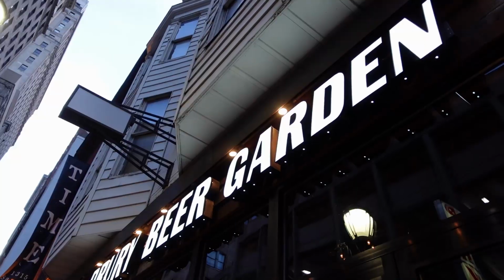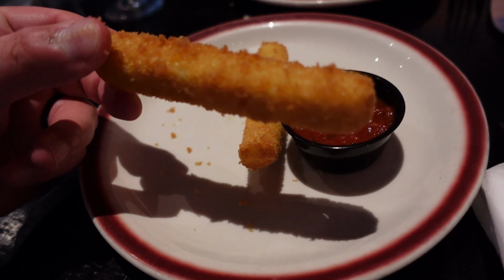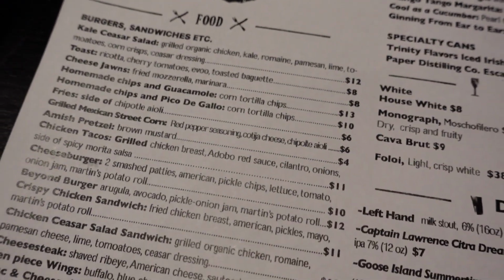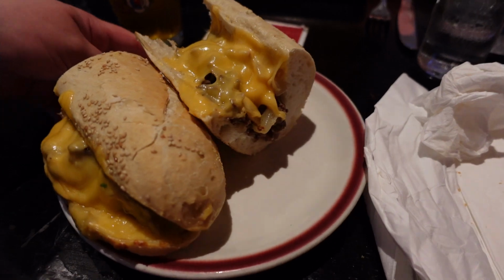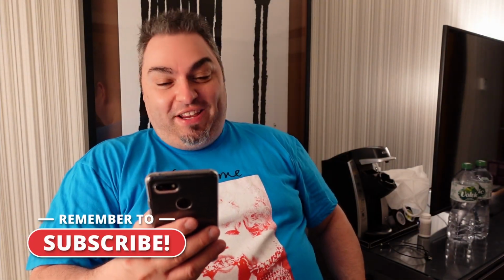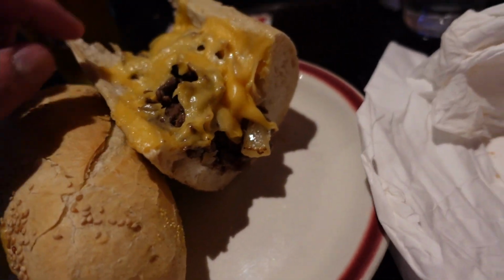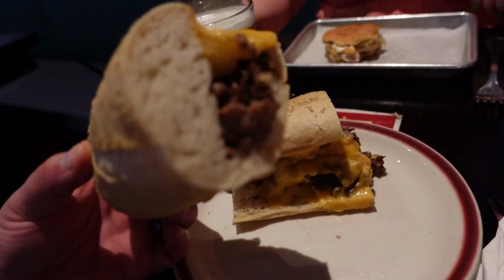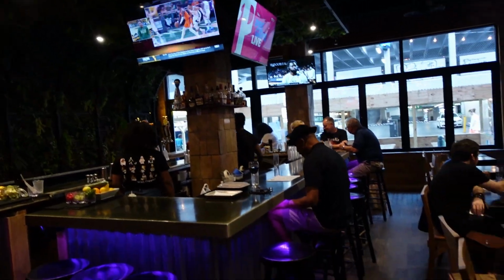Bad Cheesesteak, Fun Cocktail! I Ate a $100 Bill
"All About the Benjamins Baby” FEATURED at Drury Beer Garden made with Jim Beam Black, orange-cherry bitters and edible $100 dollar bill. Best Cannoli I Ever Had

Plus ANOTHER CHEESESTEAK, Mozzarella Sticks, and a circular wall.